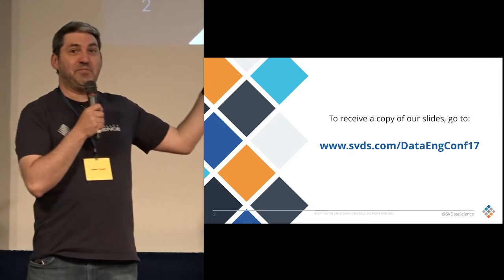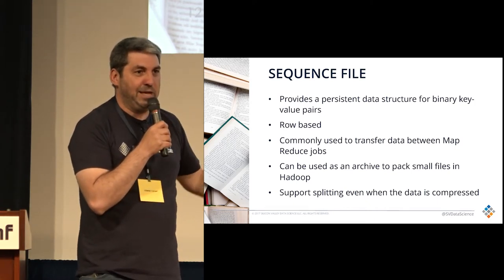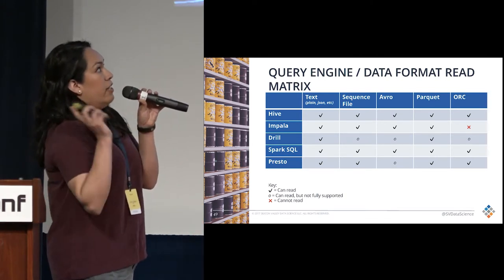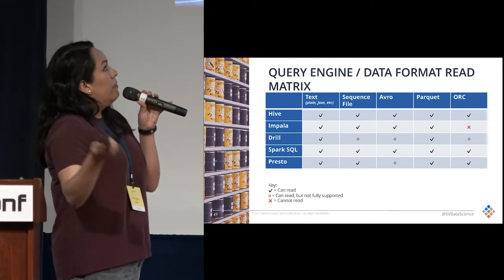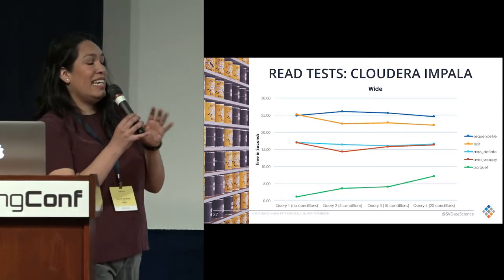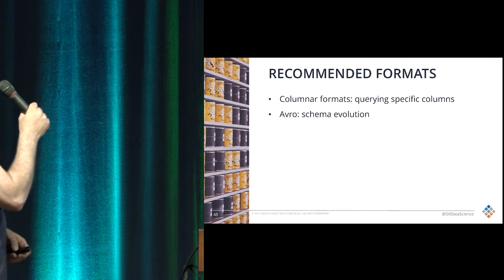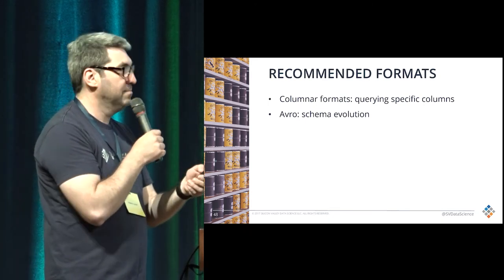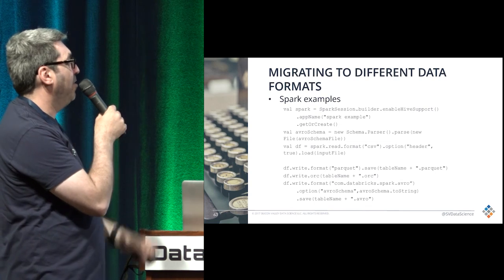Format Wars: from VHS and Beta to Avro and Parquet | Silicon Valley Data Science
Recorded at DataEngConf SF '17

You have your Hadoop cluster, and you are ready to fill it up with data, but wait: Which format should you use to store your data? Should you store it in Plain Text, Sequence File, Avro, or Parquet? (And should you compress it?) HDFS or Block/Object Store? Which query engine? This talk will take a closer look at some of the trade-offs, and will cover the How, Why, and When of choosing one format over another.

Picking your distribution and platform is just the first decision of many you need to make in order to create a successful data ecosystem. In addition to things like replication factor and node configuration, the choice of file format can have a profound impact on cluster performance. Each of the data formats have different strengths and weaknesses, depending on how you want to store and retrieve your data. For instance, we have observed performance differences on the order of 25x between Parquet and Plain Text files for certain workloads. However, it isn’t the case that one is always better than the others. Adding to the data formats selection is which query engine works best for the data format & workload. Oh lets not forget the question: “Do I store that in HDFS or a block/object store?”

This talk will take a closer look at some of these trade-offs. Attendees will learn, based on a few real world use cases, the How, Why, and When of choosing one format over another (and will your choice of query engine affect this.). Covering the four major data formats (Plain Text, Sequence Files, Avro, and Parquet) we will provide insight into what they are and how to best use and store them in HDFS or a block/object store.

Speakers: Stephen O'Sullivan & Silvia Oliveros-Torres